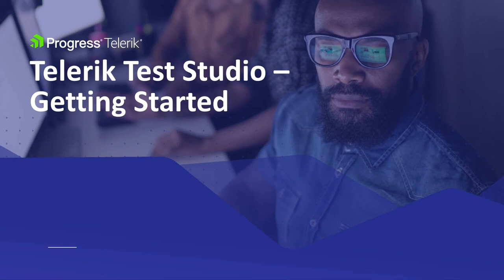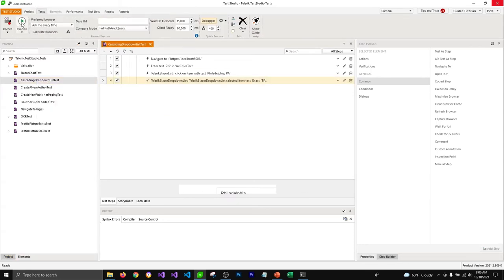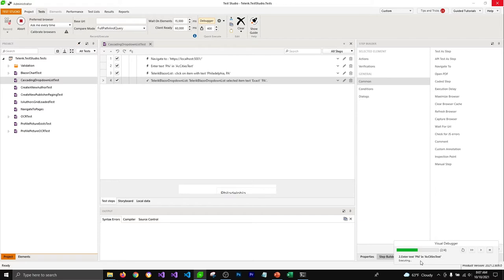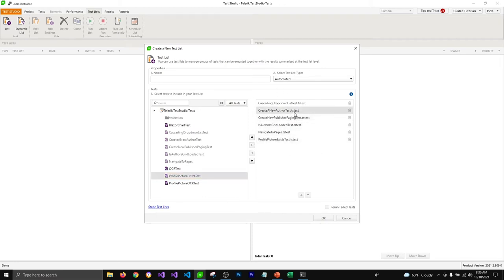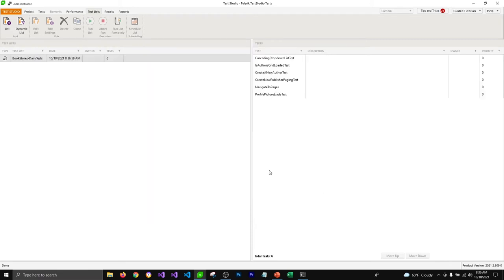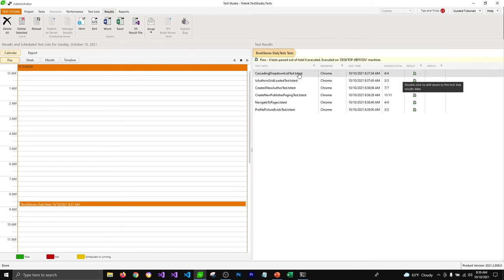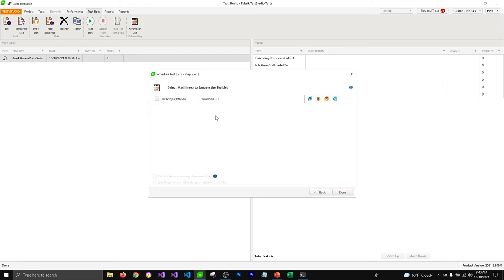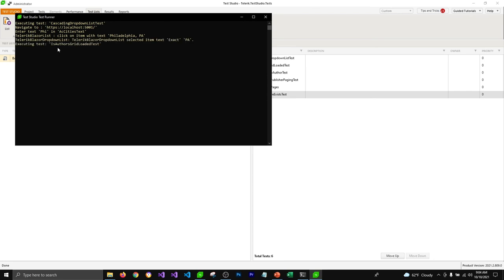Getting Started with Headless Test Execution & Test Lists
Learn how to use headless browser to run your automated tests! Headless browsers allow you to run recorded tests without loading an actual browser UI with all its elements that typically slow down test execution. For the test engineer that is vital as it accounts for tremendous performance improvements.

Headless testing saves a lot of time and machine memory/capacity and is the preferred way of executing tests for some test scenarios.

In Getting Started with Headless Test Execution & Test Lists Fahad Mullaji a.k.a. @CuriousDrive will explain why and how to do that. In this video you will learn:

- What is a test list
- How to create tests, group them in a test list and run them together
- How to schedule these tests lists to run at a preferred time
- How to run test lists using a headless browser
- Handles, links etc.

🐦 Grab our social handles, and come say hi!
Follow us at @Telerik
Follow Fahad @curious_drive

The application that is used as part of the video series is developed with the Telerik UI for Blazor components and can be downloaded from the link below the description. Getting started with adding wait steps and calibrating your browser is part of a Video Series, which was created to guide you through your UI automation onboarding and help you get along with Test Studio’s fundamental testing productivity features.